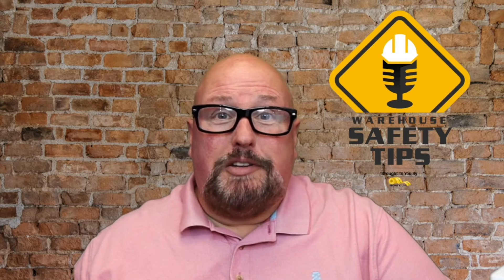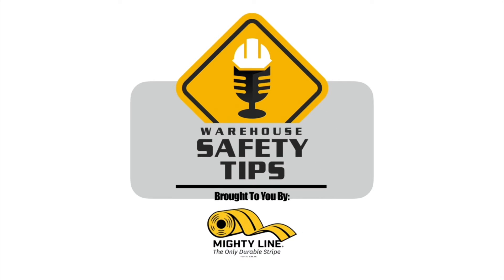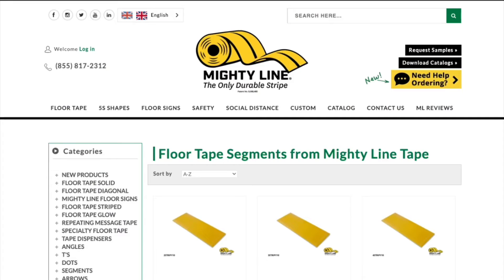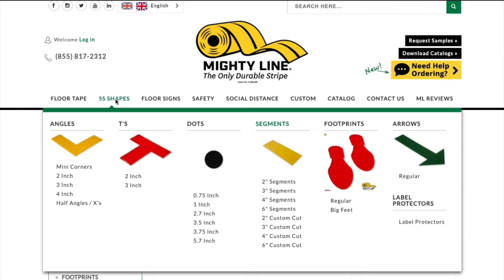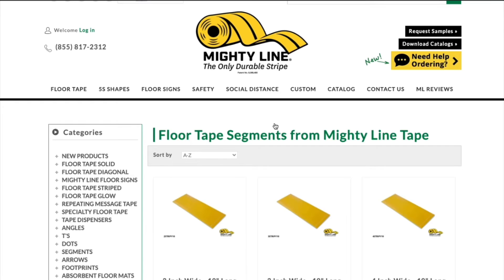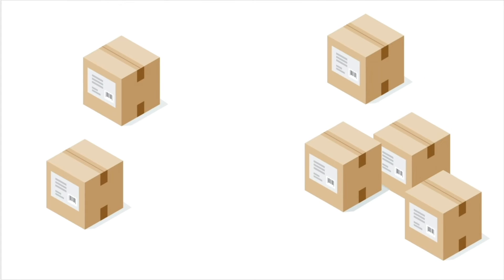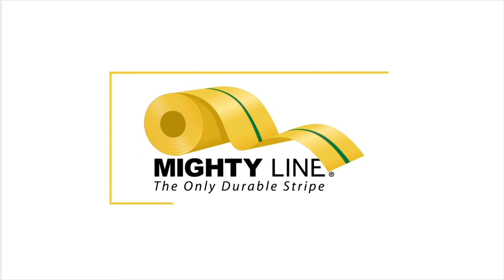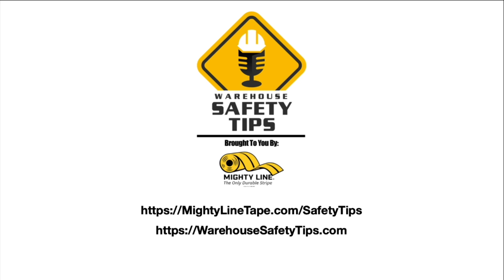Segments - Warehouse Safety Tips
Segments

You can find the show notes to each episode, links to the information mentioned on the podcast, the social media platforms we're on, and anything else related to the podcast at WarehouseSafetyTips.com.

A few Podcasts ago - I spoke about an errand I had to run to the BMV.   The title of that Podcast was "Social Distancing In Style".

On that Podcast - I mentioned that as I sat waiting my turn - I did what I normally do and took inventory of what and how they were doing to follow all the guidelines for Social Distancing.  What I saw was tape fashioned into boxes for where you were allowed to stand.  Did it get the job done?  Yes.  Did it look good and/or was it durable?  No.

Just because you don't choose to do "Social Distancing In Style", doesn't mean you have to call it in and make it look unprofessional.

So what's a solution you might be asking?

Segments.  These are small strips of Safety Tape that:
Come in a variety of colors to match the theme of your facility.
Come in a variety of widths to meet your needs.
Are more attractive and durable than regular tape.
Can be easily put down and taken up.

And they aren't just for Social Distancing.  You can use them for anything you need to mark off and/or bring attention to at your facility.

These and all the products and practices we mention are all meant to make your facility organized and most importantly SAFE!

Go to MightyLineTape.com/SafetyTips to request a Sample Pack of their incredible Safety Signs and Floor Markings.

Again - Go to MightyLineTape.com/SafetyTips to request a Sample Pack of their incredible Safety Signs and Floor Markings.

If you visit WarehouseSafetyTips.com - you'll find the Show Notes for this episode.

Thank you for listening to Warehouse Safety Tips - and have a SAFE day!